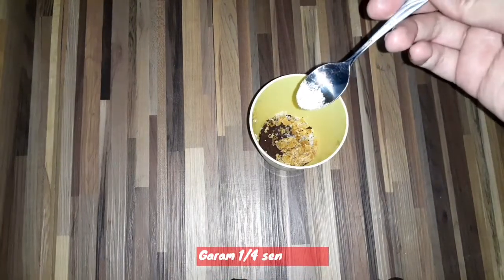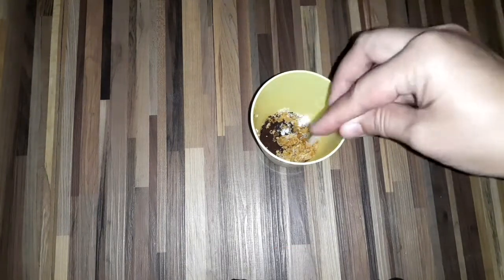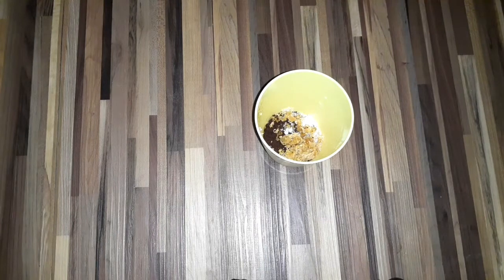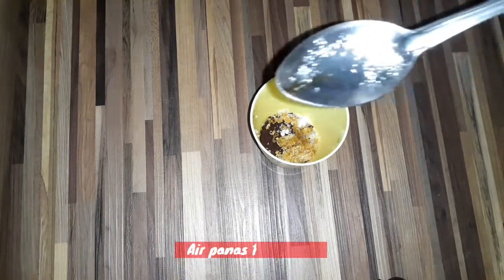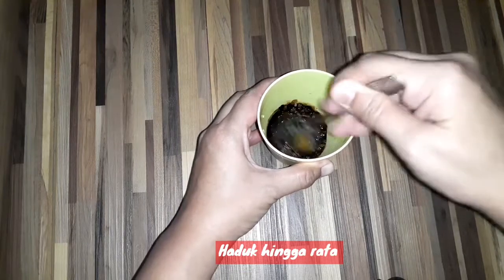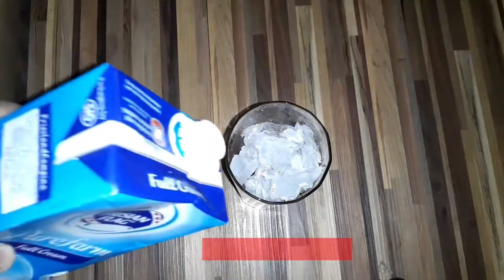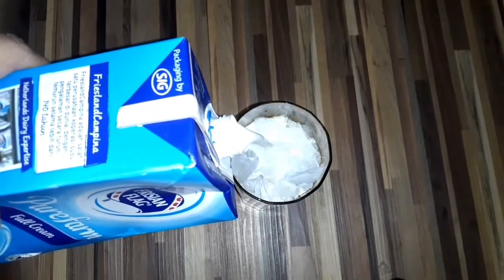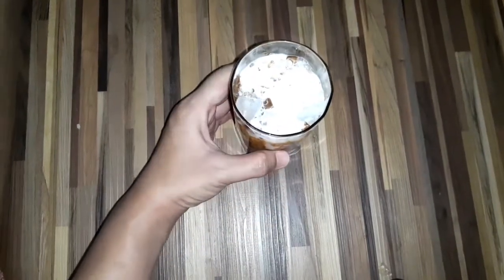KOPI KEKINIAN ENAK, SIMPLE, MUDAH!! | RESEP MEMBUAT CARAMEL SALTED ICE COFFEE.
Caramel Salted Ice Coffee

ini kopinya beda dari yang kekinian gaes, enak banget ada asin-asinnya gitu dan wangi vanillanya,
kalian wajib coba sih ini.